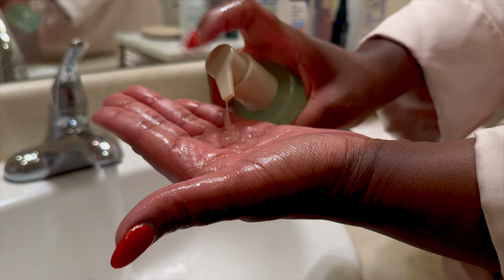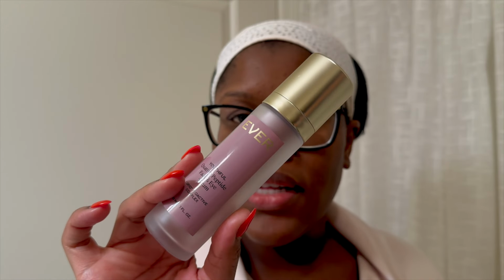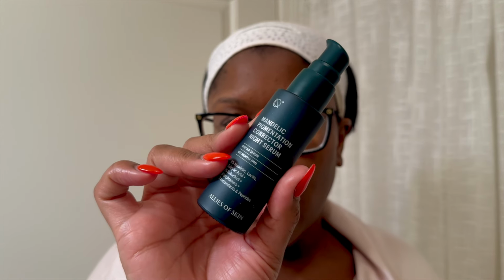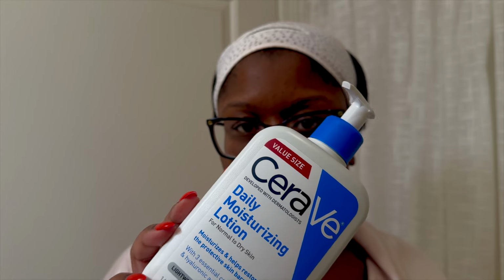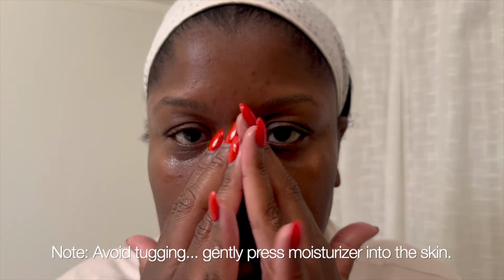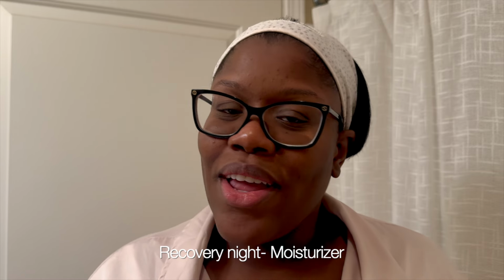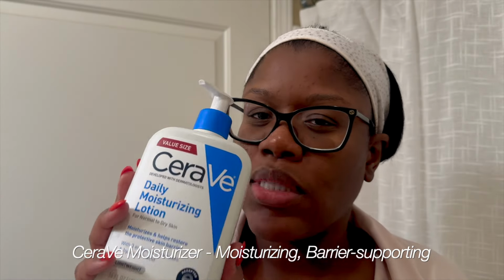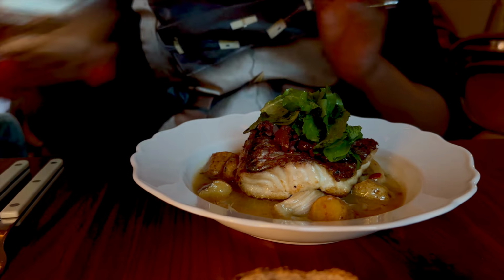Over 40 Nighttime Skincare with CeraVe & Allies of Skin | Acne Prone Skin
In this video, Kim shares her nighttime skincare routine across three evenings, showing how she switches things up to care for her skin with intention and consistency. From clarifying cleansers to soothing serums, this video is all about slow beauty and real results.

Products featured include:
 • CeraVe Moisturizing Lotion
 • Naturium Niacinamide Serum
 • PanOxyl Acne Foaming Wash
 • Allies of Skin Mandelic Pigmentation Corrector Night Serum
 • Paula’s Choice 2% BHA
 • Benzoyl Peroxide Spot Treatment
 • Iris & Romeo Reset Spray

**ALL ITEMS ARE ON HER LTK

Pour some tea, light a candle, and wind down with Kim as she walks through her gentle, effective, evening skin routine. 🧖🏾‍♀️

Keyondra’s links:

Tom Ford frames

Jo Malone (Jasmine Sambac & Marigold)

Similar Tory Burch Croc Bag

Bath & body works Viva Vanilla

Sam Icon Mini Duffle Bag

Kate Spade Scarf

Tory Burch Clover Earrings

Smell Like A Vanilla Dream

Gold Pop Socket